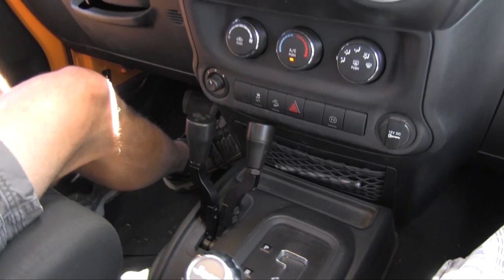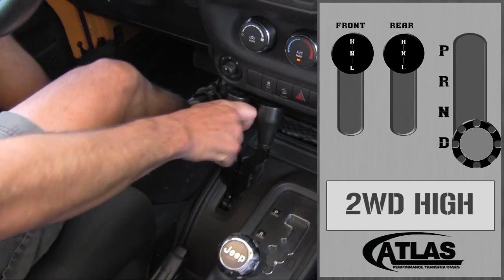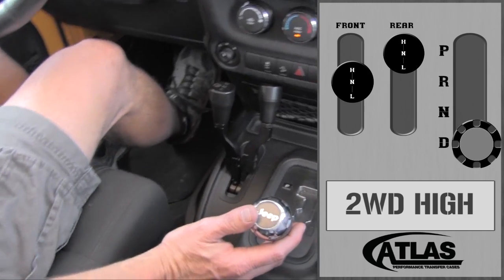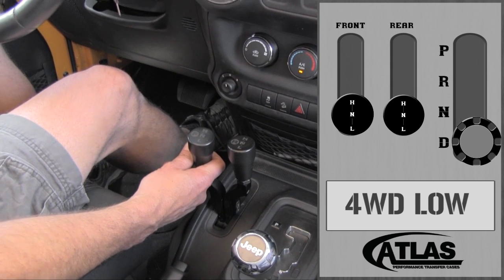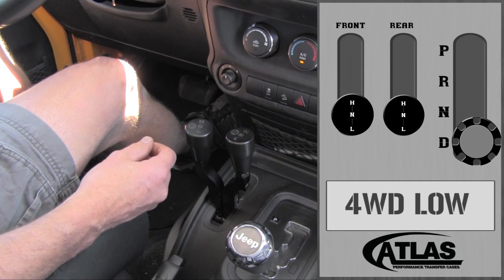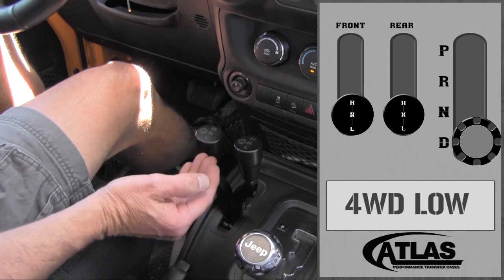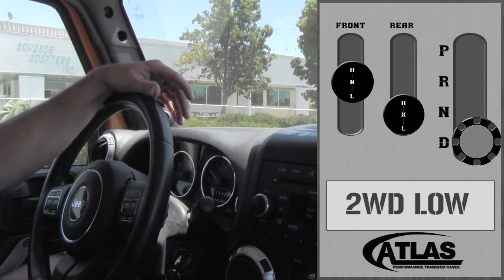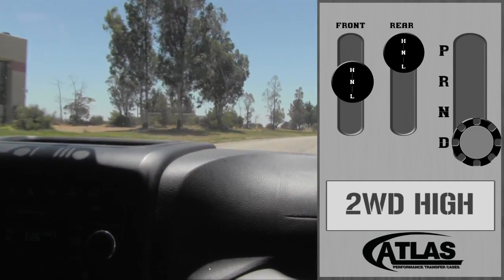How to Shift an Atlas 2 Speed Transfer Case with an Automatic Transmission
Mike from Advance Adapters shows the proper way to shift an Atlas 2 Speed transfer case when driving a vehicle equipped with an automatic transmission.

This video should have you shifting like a pro in no time, with a few tips and tricks along the way.